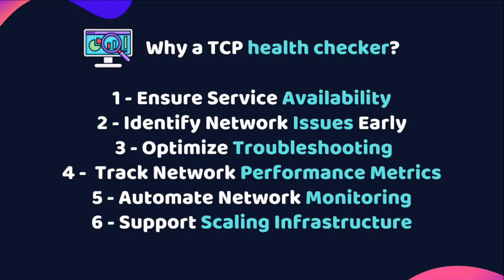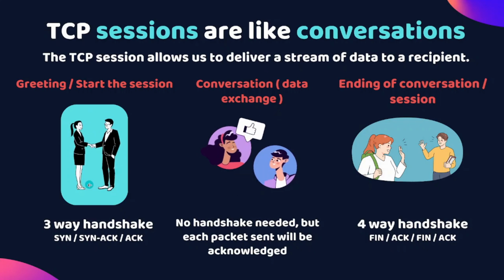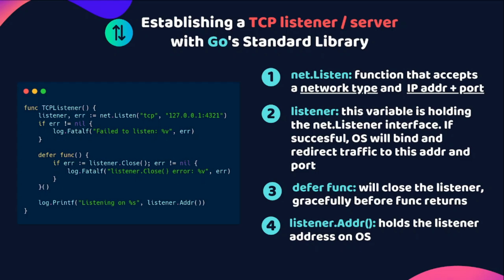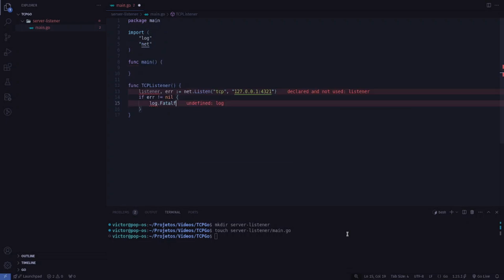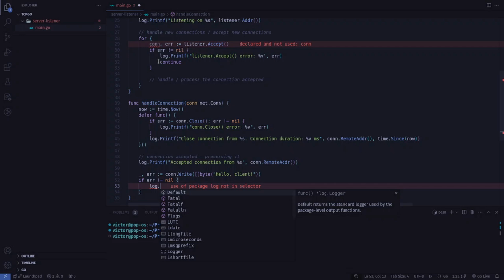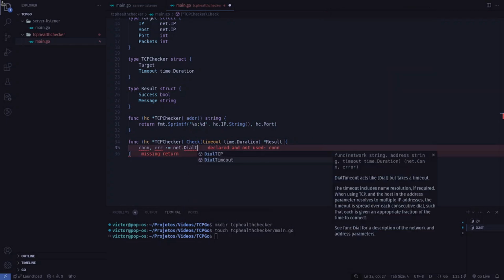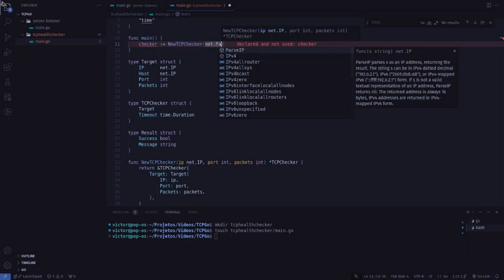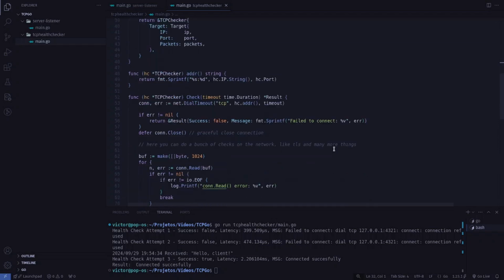Master TCP/IP Programming: Build a Health Checker with Go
Chapters:

00:00 - Introduction
3:28 - What makes TCP/IP so reliable?
7:29 - How TCP sessions work
8:20 - TCP Sessions are like conversations
9:24 - The 3 way handshake to stablish new sessions
12:38 - Stablishing a TCP session with Go standard library
20:08 - Coding a TCP listener / server
29:42 - Coding the Healthchecker

Unlock the power of network programming with this easy-to-follow guide! In this video, we'll dive into the basics of TCP/IP theory and show you how to write your very own TCP client and server in Go, even if you're just starting out.

But that's not all. I will teach you how to build a Health Checker for your network applications! With health checks, you'll ensure your servers stay up and running by continuously monitoring their status. Learn how to create a health checker from scratch that instantly spots problems before they turn into disasters.

Whether you're looking to improve your Go skills, secure your network, or build more reliable services, this video covers everything you need to know to start implementing TCP connections.

🧠 What will you learn:

- What makes TCP a reliable protocol
- How TCP sessions work
- How the TCP Handshake work
- Key TCP sessions concepts in Go
- How to implement a TCP session in Go
- How to Implement a TCP health checker with Go